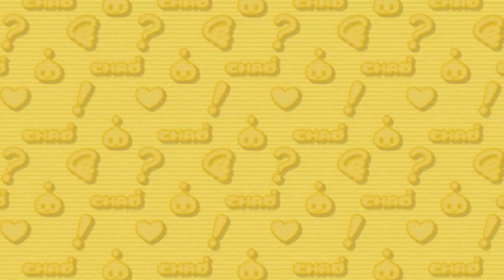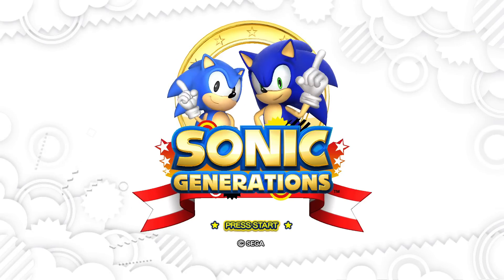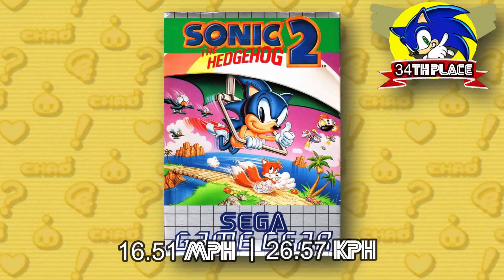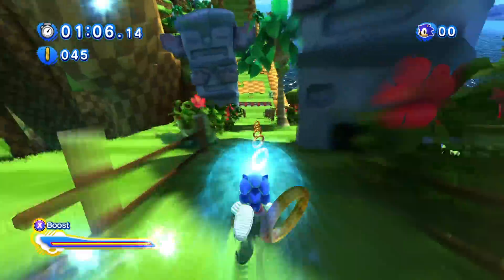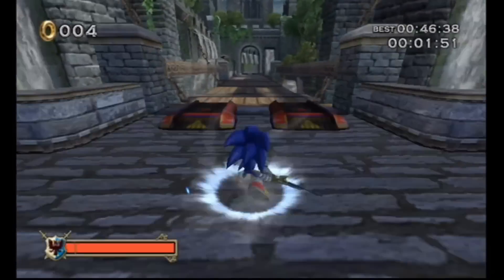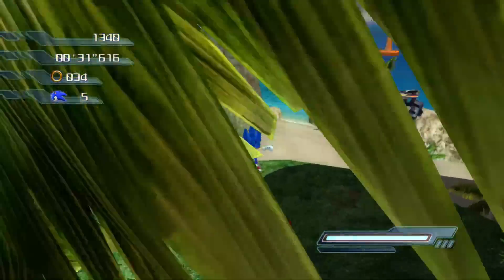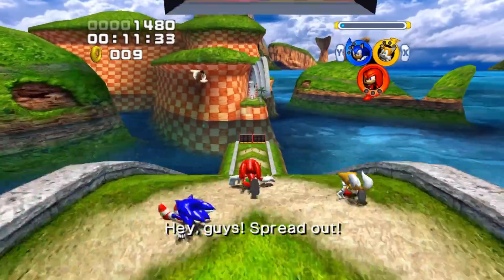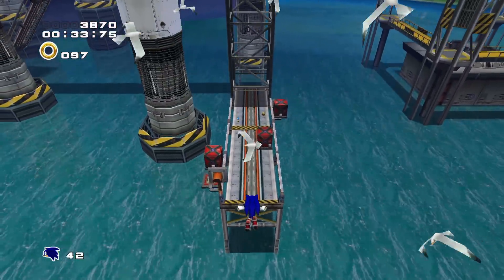Using Math to Calculate Which Sonic is the Fastest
Today, we're diving into Sonic's history and answering one simple question, When is Sonic at his Fastest? We're going to use math to calculate which Sonic is the fastest by using different science terms like acceleration, speed, and distance! Sonic has had a lot of different abilities like the boost, speed break and ring count to increase how fast he runs, but which of these abilities will come out on top? Watch the video to find out!

Here is the whole equation for how I calculated the speed written out. Let's use Sonic Advance's sprite as an example.

Let's say Sonic Runs 500 pixels in Sonic Advance over the course of 2 seconds. We need to figure out how far 500 pixels is so we can do the calculation for speed, distance / time = speed.

Sonic's sprite in Sonic Advance is 33 pixels (p) tall, and we know that Sonic is 100 centimeters (cm) tall. If we take 100 cm and divide it by Sonic's 33 pixels, we see that each pixels is (roughly) 3.03 cm.  We can calculate the distance Sonic ran.

If we know each pixel is 3.03 cm, we can take our 3.03 cm number, and multiply it against the 500 pixels Sonic runs on to get 1515 cm. We can then change this number to kilometers (km) by dividing our number by 10000 and we get that Sonic runs 0.01515 km per second.

In order to change a number from km per second to km per hour, we multiply it by 3,600 to get 54.54 km per hour.

After that, we divide the number by 1.608 to change the number to miles per hour and we get 33.92 miles per hour.

So that means in this example and THIS example only, Sonic would be running at 54.54 km per hour, or 33.92 mph.

I did this same equation for every single game by the way.

Hopefully this makes sense!
Time Stamps
0:00 Intro
1:34 Calculating Sonic's Speed
3:58 37th-30th Fastest Sonic
5:39 29th-20th Fastest Sonic
8:29 19th-16th Fastest Sonic
9:20 Counting Rings and 15th Fastest Sonic
10:27 Pythagorean Theorem and 14th Fastest Sonic
11:57 14th-10th Fastest Sonic
13:35 9th-6th Fastest Sonic
14:51 Top 5 Fastest Sonic
16:35 Sonic Trivia
16:55 The video is done but please subscribe (: